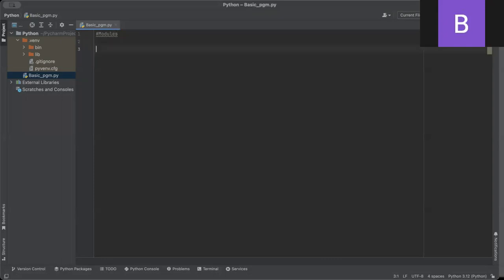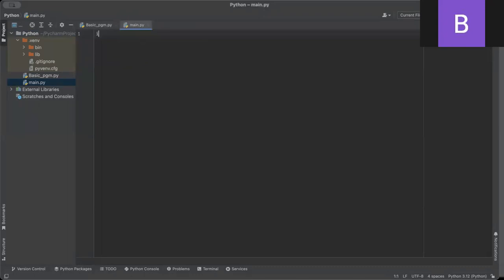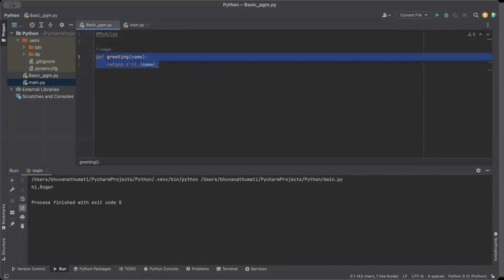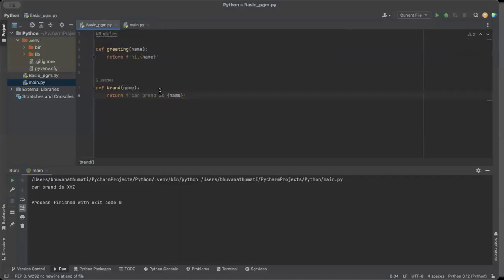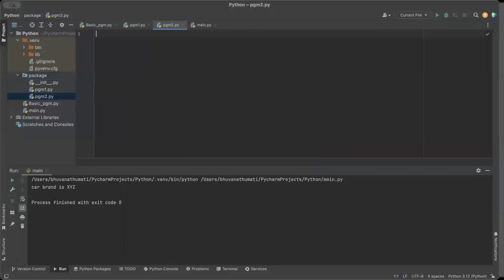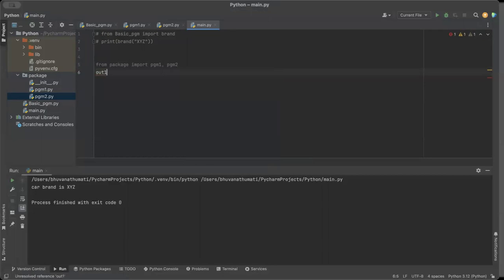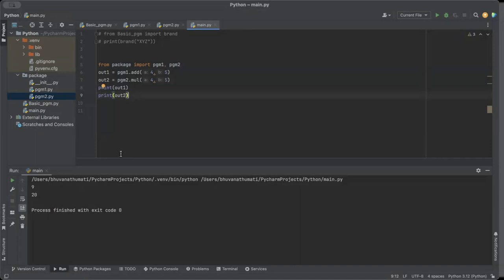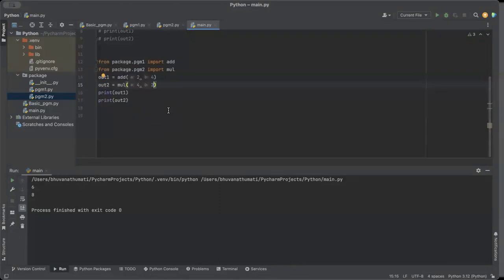Master Python Modules & Packages: Easy Guide for Beginners! 🐍💡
Unlock the full potential of Python with our easy-to-follow guide on modules and packages! 📚✨ Whether you're a beginner or looking to refresh your knowledge, this video breaks down everything you need to know about organizing and managing your Python code. Learn how to create, use, and understand modules and packages, making your programming journey smoother and more efficient. Dive into the world of Python and enhance your coding skills today!